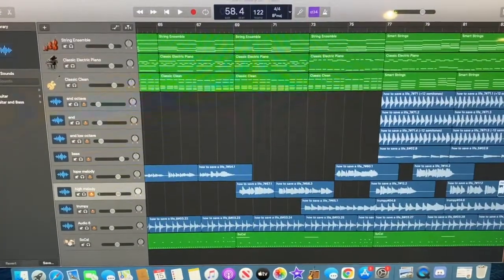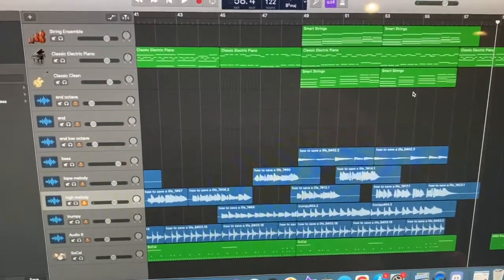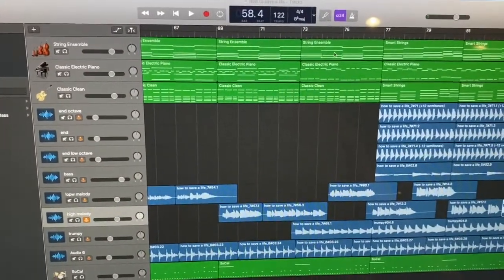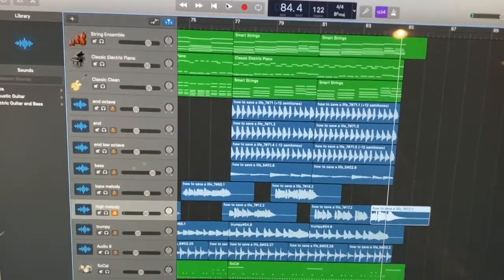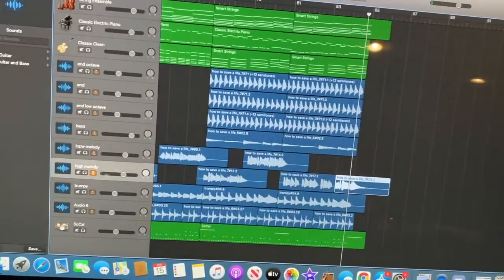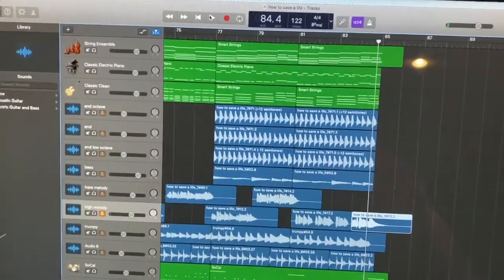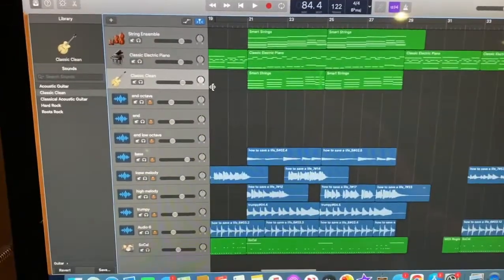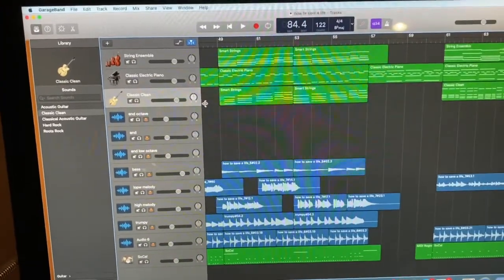How I recorded How to Save a Life